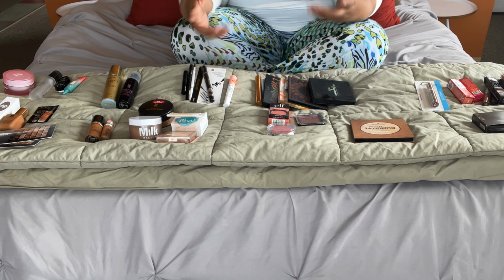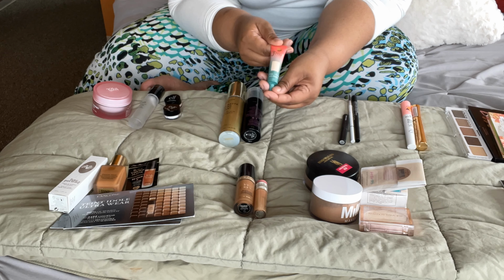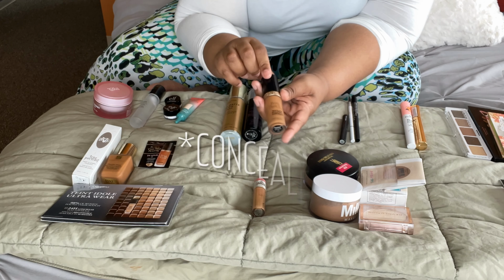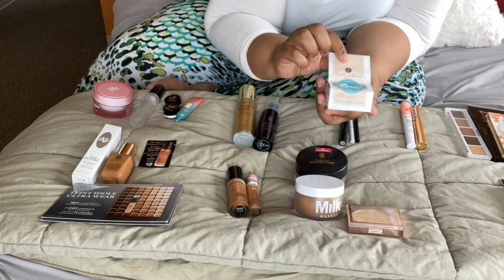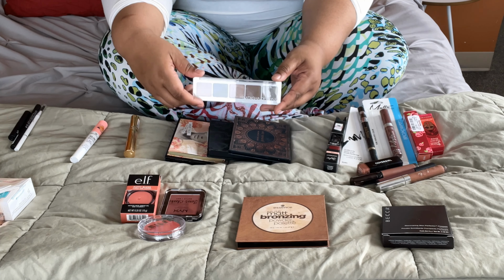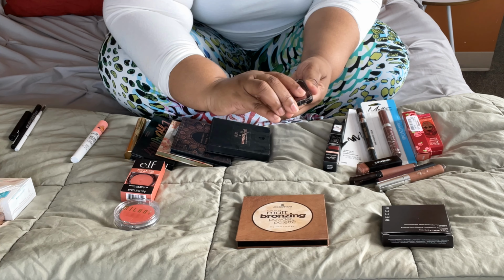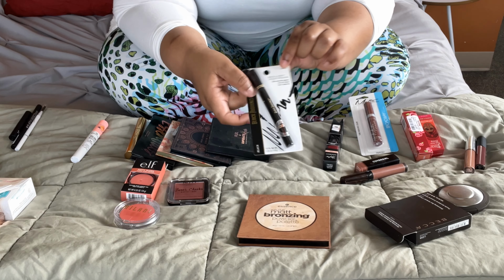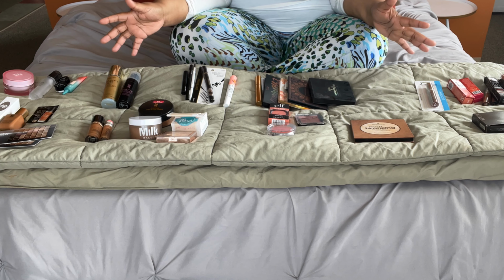Everyday Makeup Basket| Products I’ll be using for May and June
It’s everyday makeup basket time. Every two months I go through my collection and pick out items to use. Today I’ve got a lot of new items and a few oldies but goodies. Stay tune to watch what I’m going to use the next couple of months and be sure to let me know down below in the comment section any items that you would love to see me use on camera.

Did you miss these? It’s not too late to check them out

May and June

Touch in Sol Pretty Filter Icy Sherbet Primer
Lancome La Base Pro

Juvia’s Place i Prep i Prime Eye Primer

Too faced Born This Way Matte Foundation
KVD True Portrait Liquid to Powder Foundation
Estee Lauder Double-wear Stay in Place Makeup
Lancome Teint Idole Ultra Wear Foundation

Benefit Boi-ing Cakeless Concealer

Makeup Revolution Bake and -Banana
Beauty Bakerie Flour Setting Powder- Almond/Chestnut
Milk Makeup Blur + Set Matte Loose Setting Powder

Colourpop Brow Boss in Soft Black
Maybelline Brow Ultra Slim in Black Brown
e.l.f Wow Brow in Deep Brown

Essence Volume Booster Lash Primer
No7 Stay Perfect Mascara

Natasha Denona Boxycharm Exclusive in Ayana
Violet Voss Essentials Eye Shadow Palette
PURxRawBeautyKristi Double Sided Pressed Pigment Palette
Ace Beaute’ Scarlet Dusk
Colourpop Sweet Talk Pressed Powder Palette

Black Radiance Bold and Sexy Liquid Eyeliner
Aurora Intensively Precise Eyeliner in Espresso

Black Radiance Matte Setting Spray
Revolution Pro Hydra Matte Fixing Spray

Essence Sun Club Matt Bronzing Powder Palette

Milani Cheek Kiss Cream Blush in Coral Crush
e.l.f Putty Blush in Turks and Caicos
NYX Sweet Cheeks Matte in Bang Bang

e.l.f. Glow Gleam Beam for Dark Skin Tones
Becca Shimmering Skin Perfector Pressed in Topaz

Broadway Matte Lip Lacquer in Juliet
Covergirl Cream Lipstick in Tempting Toffee
OFRA Liquid Lip in Verona
Colourpop Ellarie x Colourpop Ultra Glossy Lip in Netta
Lime Crime Velvetines in Desire
Juvia’s Place Velvety Matte Lipstick in The Perfect Red
The Lip Bar Vegan Liquid Matte Lipstick in Bawse Lady
Mented Lip Gloss in Berry Me